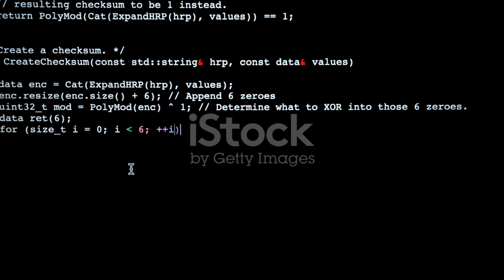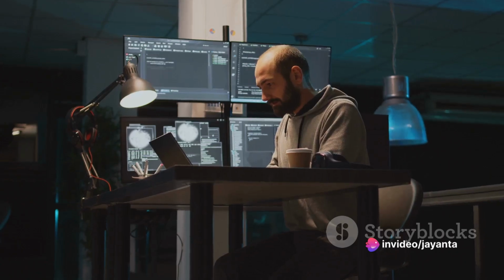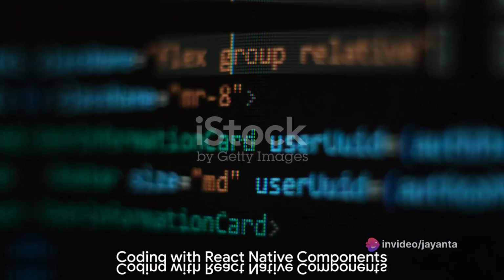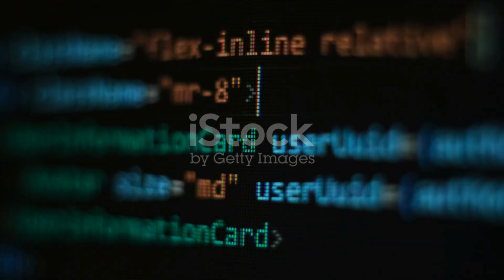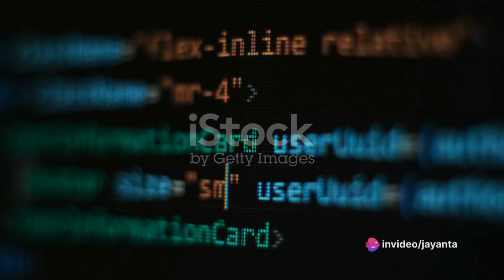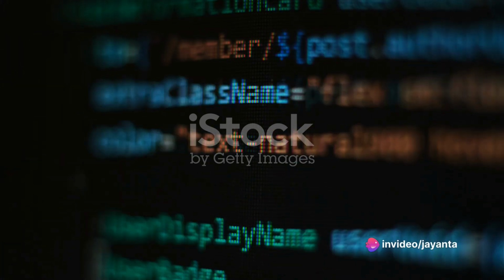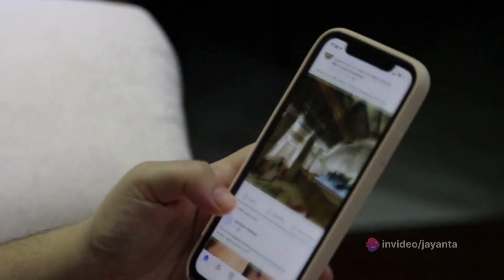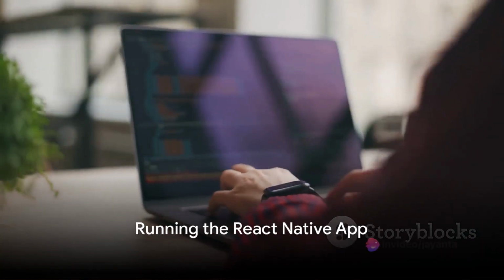November 5, 2023